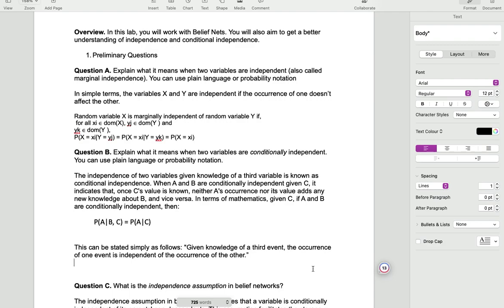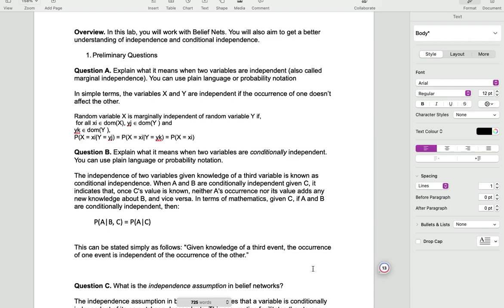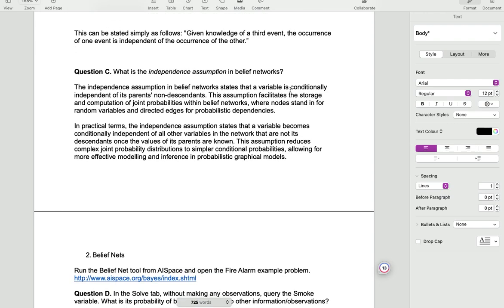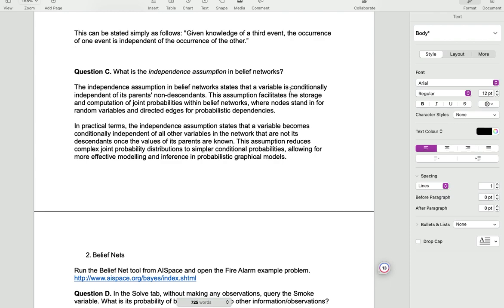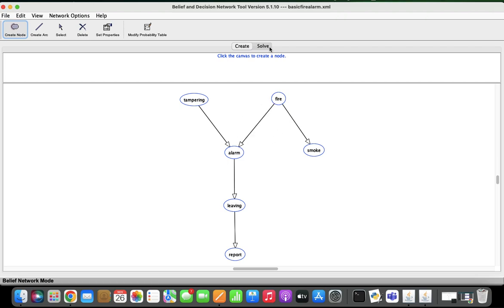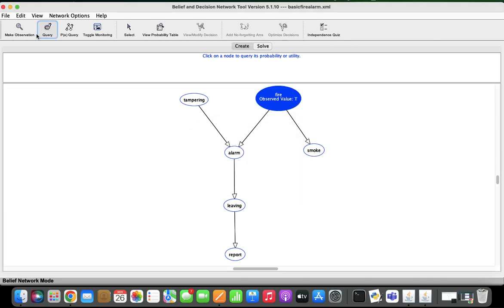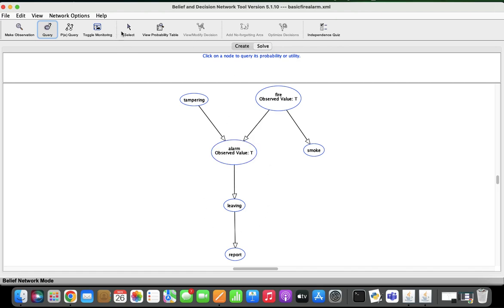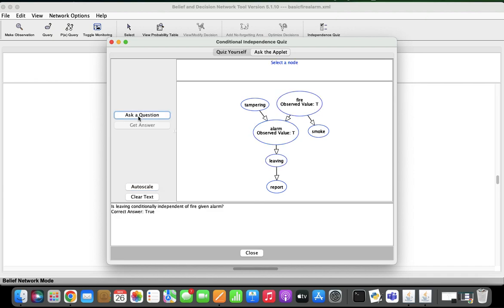COMP 380 : Lab 8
Belief Networks